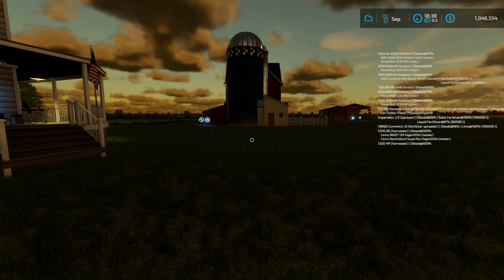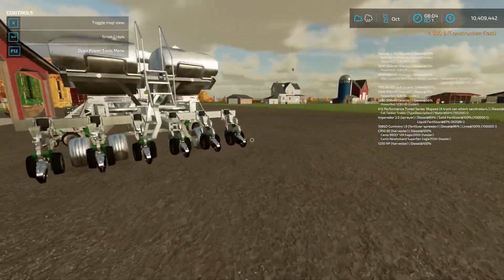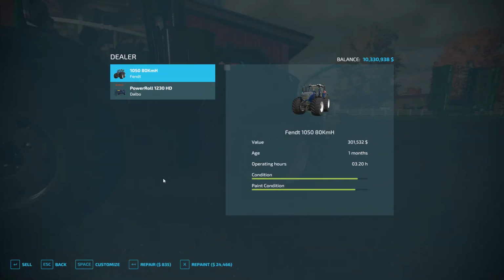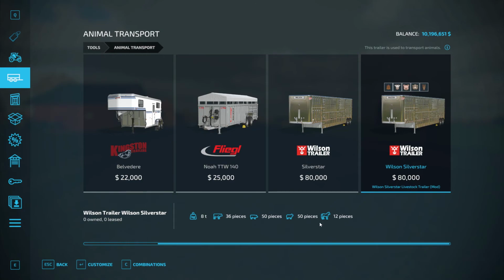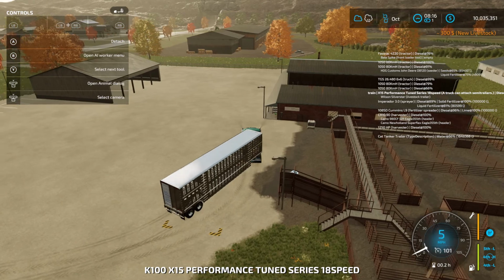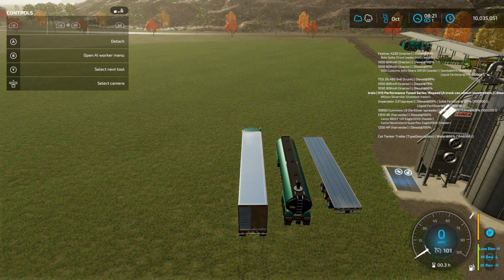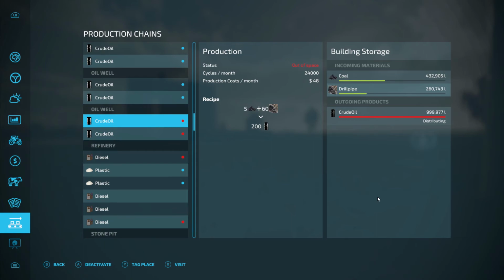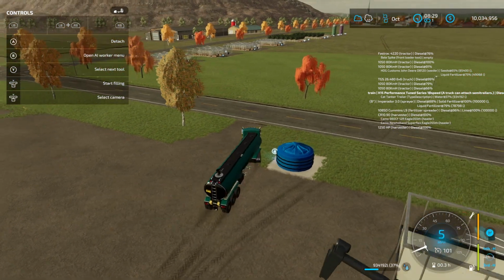FS22 Riccis Creek LetsPlay32 The cars are ascared of me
FS22 Riccis Creek 4x multifruit map